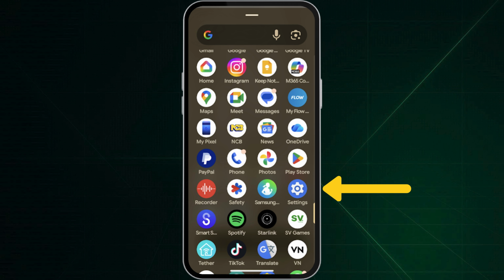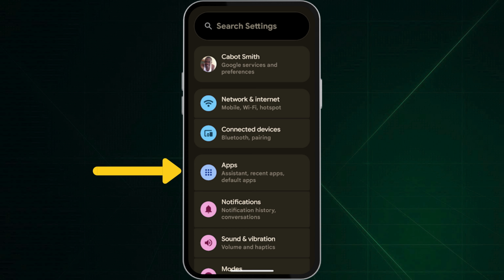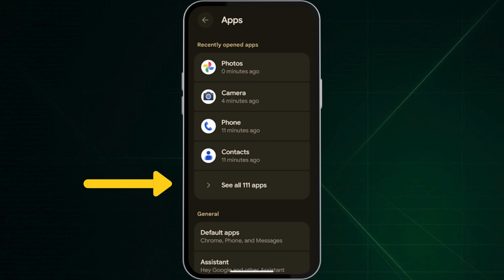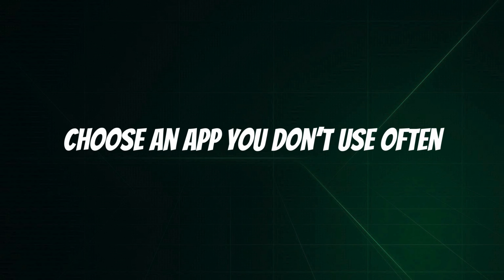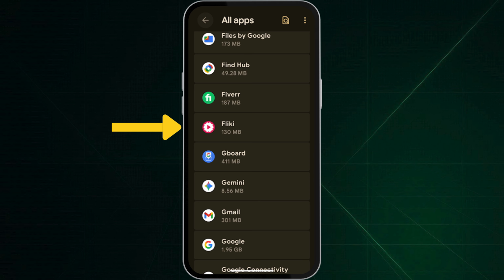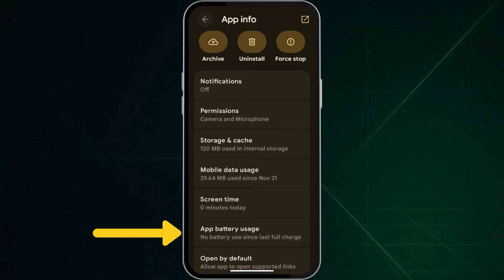Your Android is SLOW: Turn Off THIS Hidden App Setting Now!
FIX ANDROID BATTERY DRAIN instantly! I show you the one hidden setting to stop apps running in the background that are secretly slowing down your phone and killing your battery life.

Is your Android phone slow, lagging, or getting poor battery life? This tutorial walks you through the safe way to disable the "Allow background usage" setting on apps. We cover which apps are safe to change (like games or non-essential tools) and which system apps you should NEVER turn off (like Phone, Messages, or WhatsApp) to ensure your phone still works properly.

TIMESTAMPS:
00:00 – The Real Problem: Why Background Apps Drain Battery
00:20 – The Hidden Setting Location
00:45 – The Safe Way to Turn OFF Background Usage
01:05 – IMPORTANT: Apps You Must NOT Turn Off